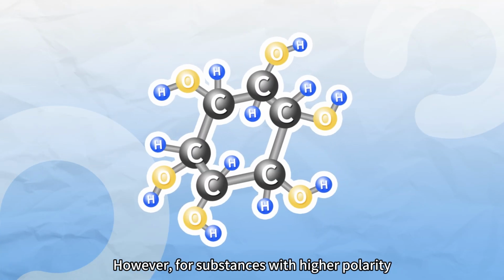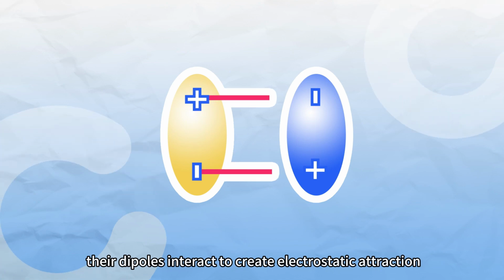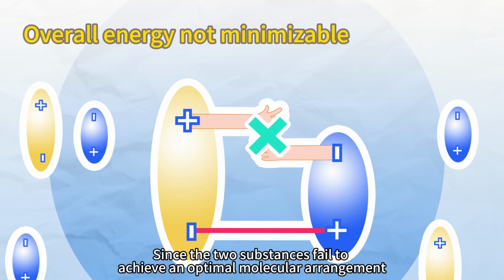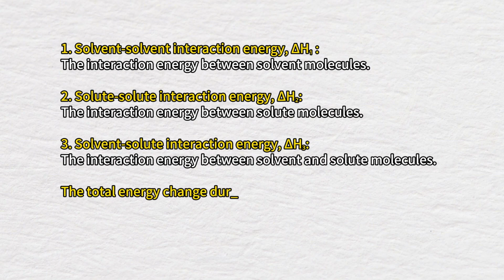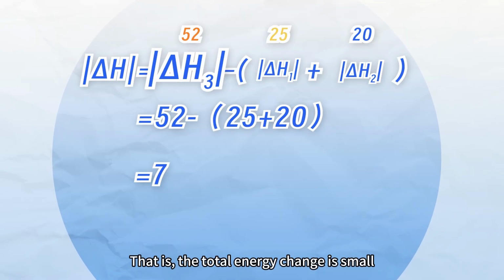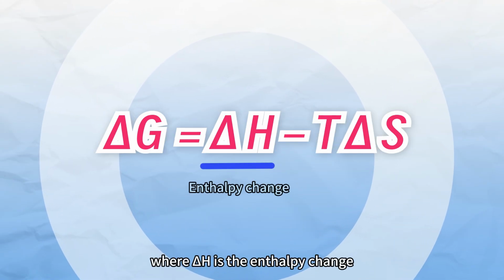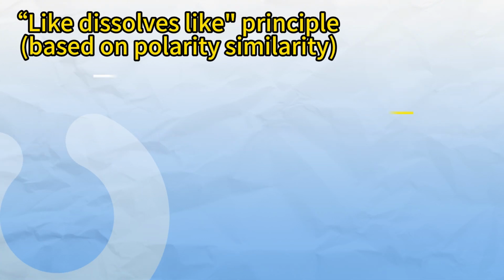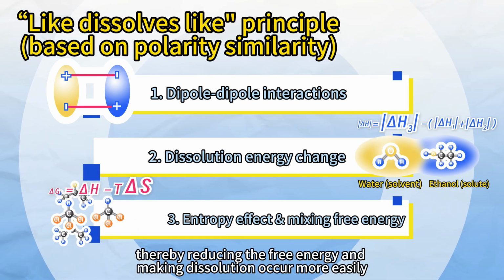Why Do Substances with Similar Polarity Dissolve in Each Other?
In this video, the author discusses why substances with similar polarity dissolve in each other through dipole-dipole interactions, the energy change during dissolution, and the effect from entropy and Gibbs free energy.